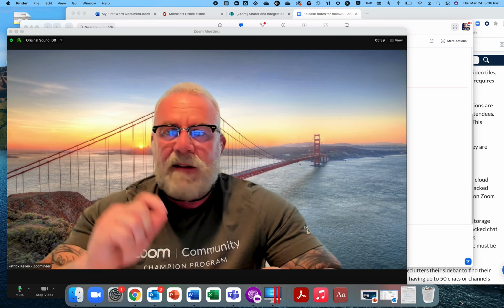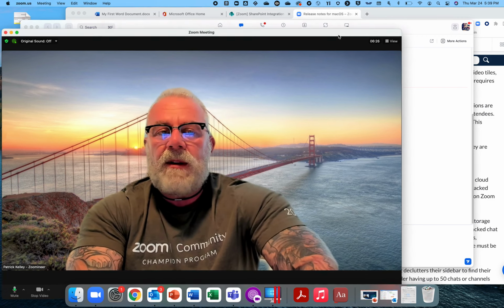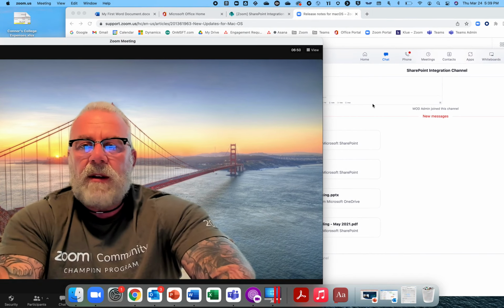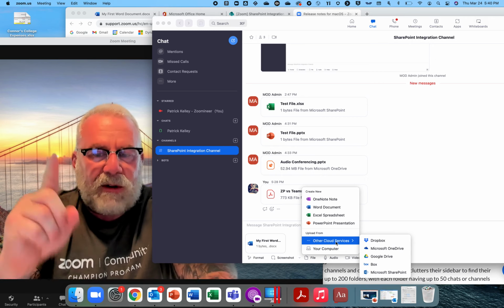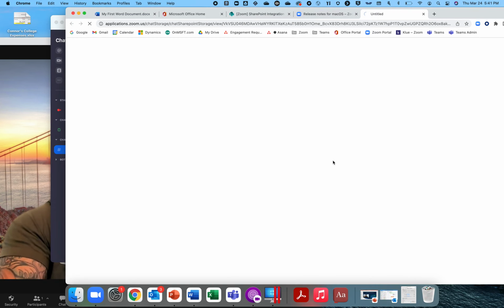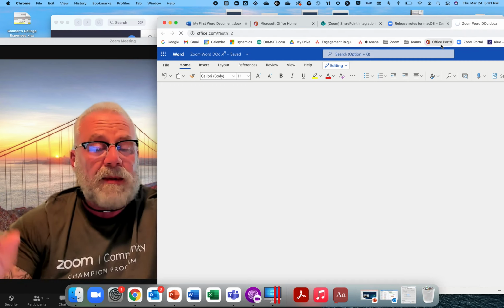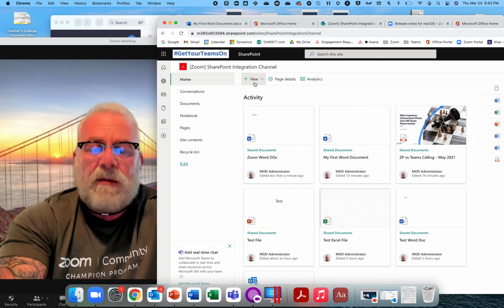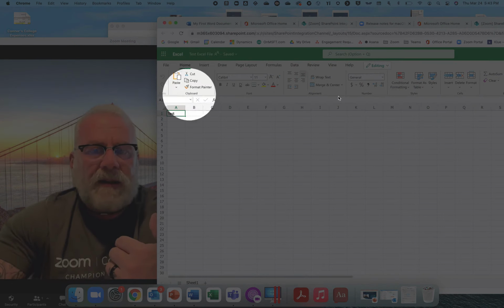Zoom Chat and Sharepoint Integration Part I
Zoom Chat is the most powerful and underrated tool in the Zoom arsenal.

Watch Part I in a series of how Zoom now can integration with Microsoft Sharepoint